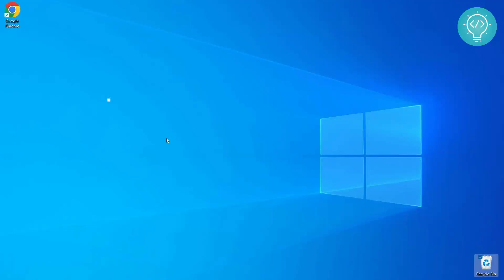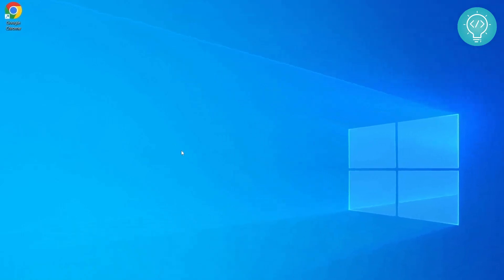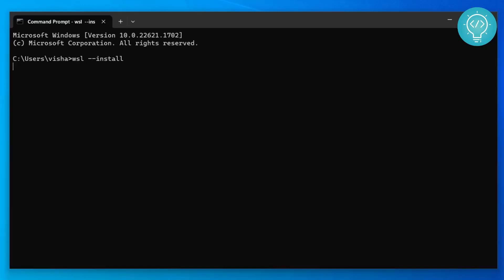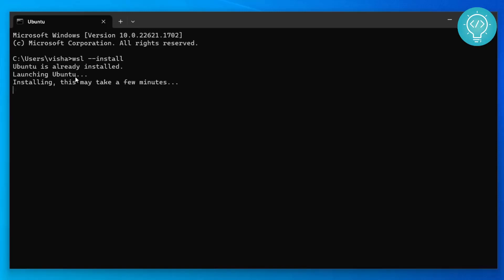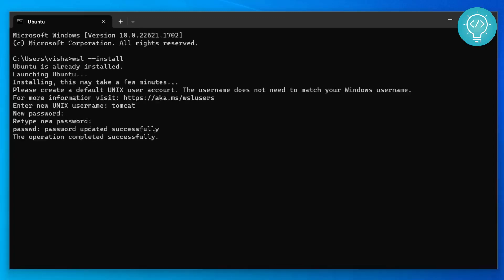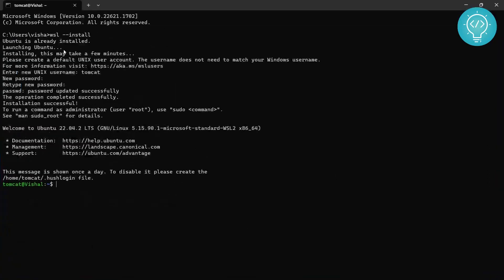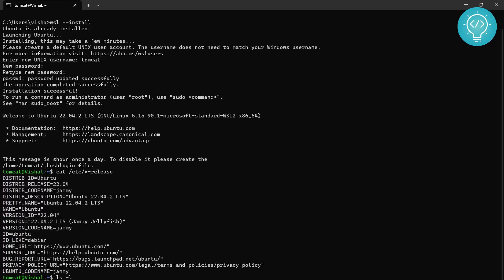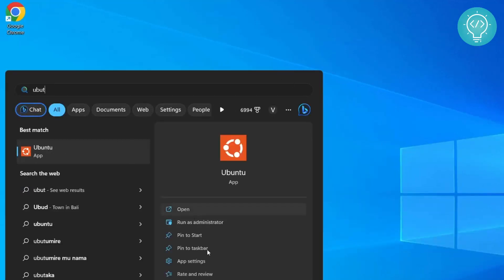Install Linux on Windows 10 with Just 1 Line!!! (NOT CLICKBAIT)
Welcome to video on how to install Linux on Windows 10! In this tutorial, I'll show you how you can install Ubuntu, one of the popular Linux distributions with just one command!!!

The command helps you to install Linux(Ubuntu) by enabling WSL and Downloading Ubuntu automatically.

By the end of this tutorial, you'll have a fully functional Linux environment running on your Windows 10 PC.